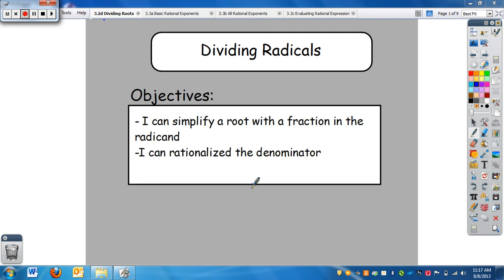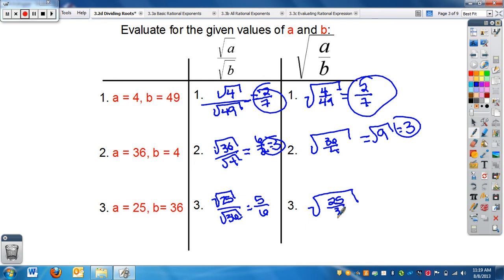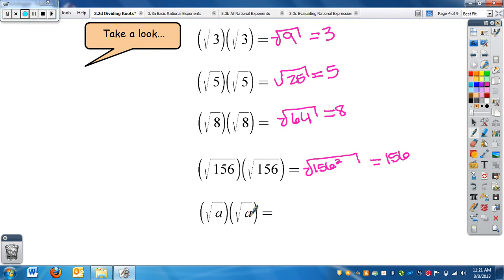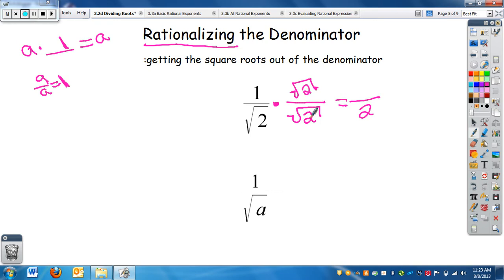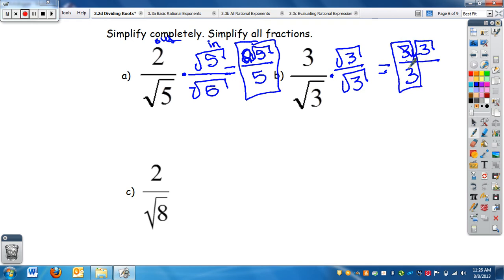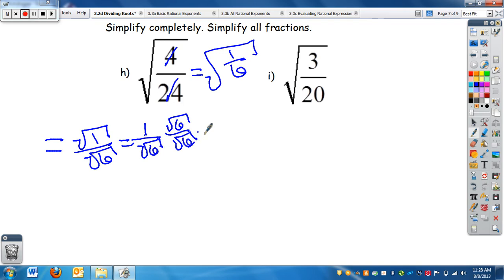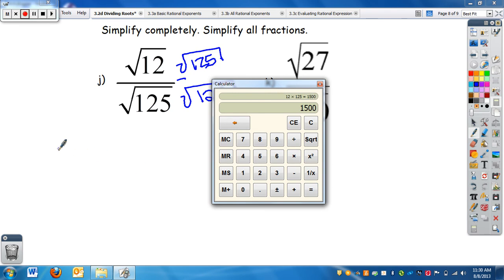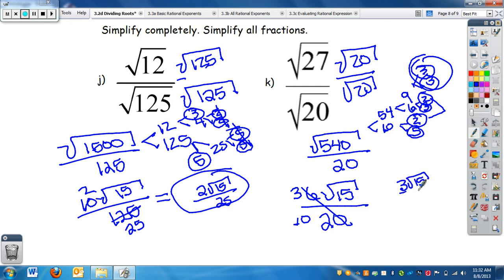Algebra 3-2d Dividing Roots